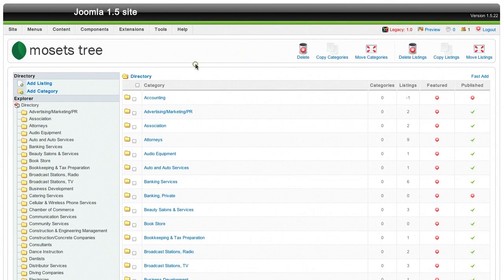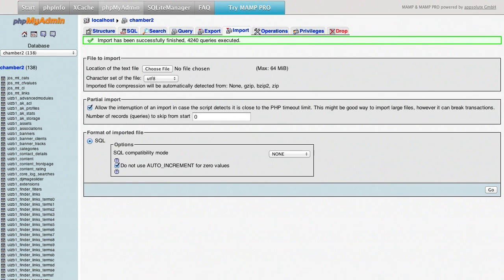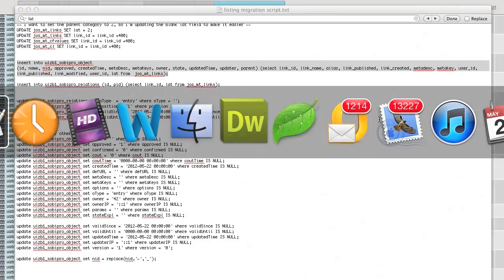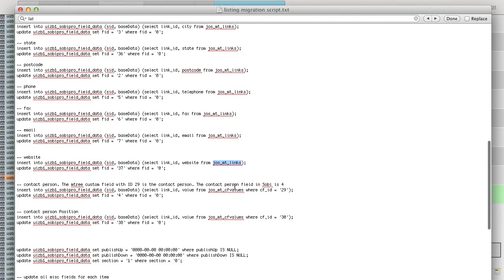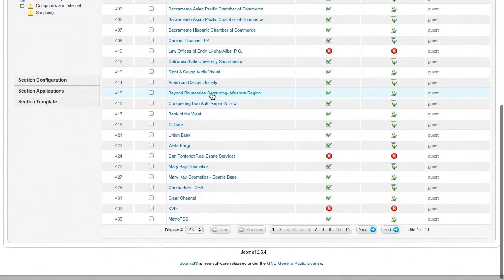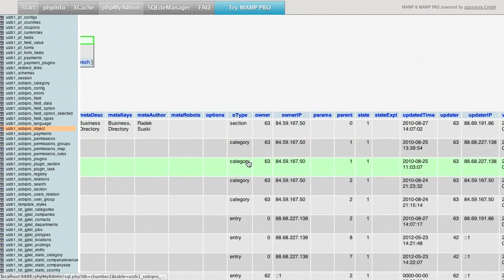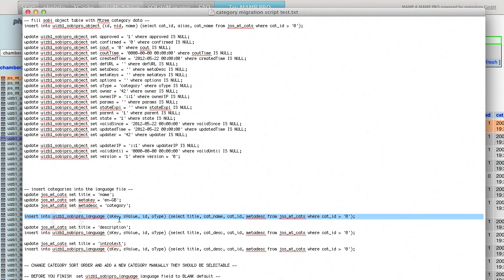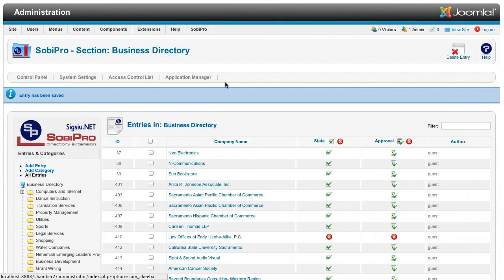Migrating from Mtree2 to SobiPro